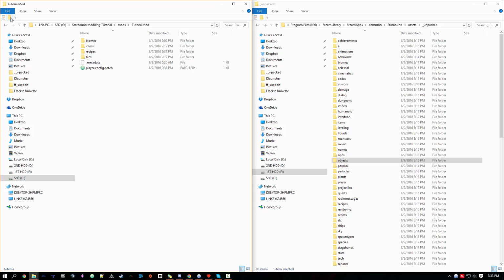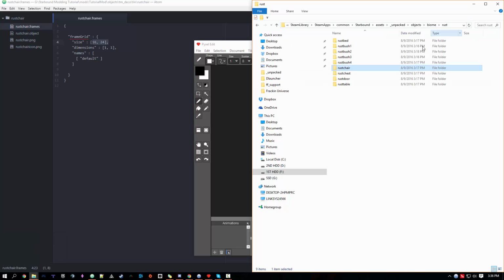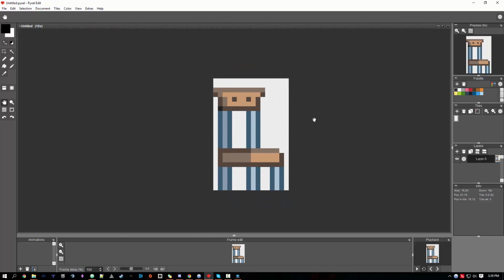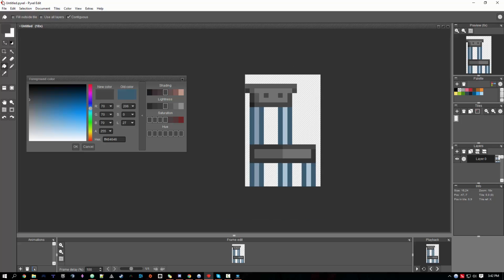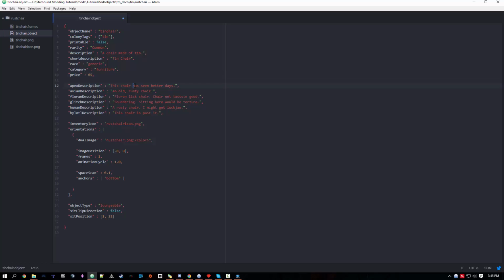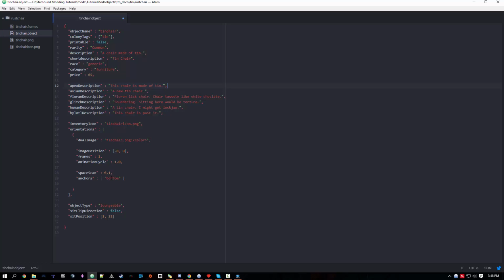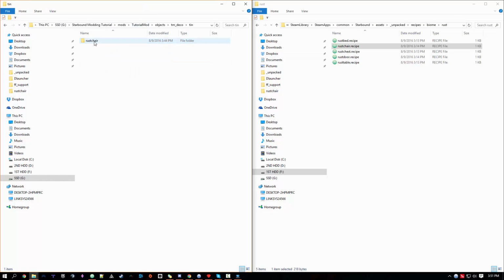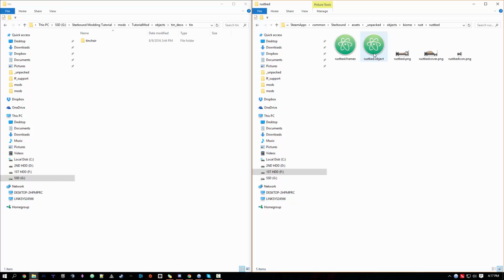Starbound Modding Ep 6 - Introduction to Objects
Starbound Modding Episode 6
Start learning how to mod your starbound game and build the greatest mod you can!

Today we go over your basic object and make a tin chair. Objects are the backbone of Starbound and can be very complex. Expect the next couple videos to be over objects and getting more indepth on how they work and animating them.